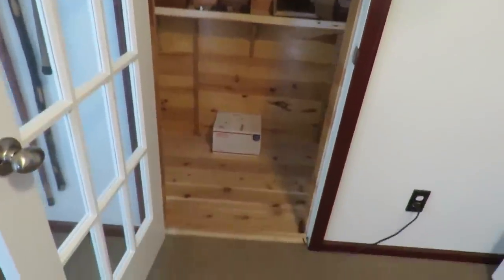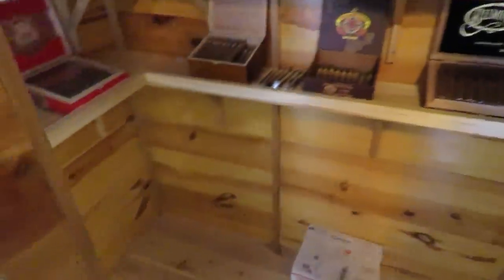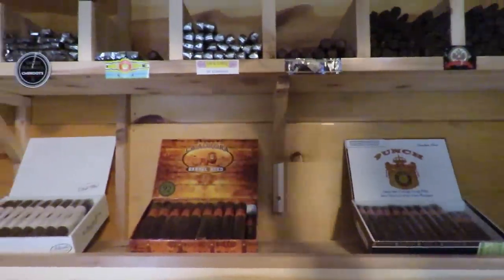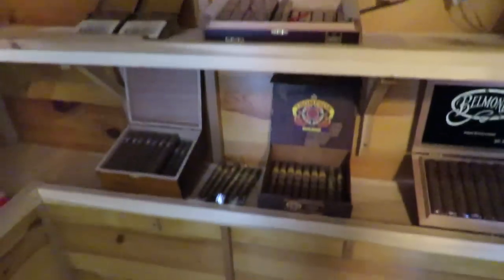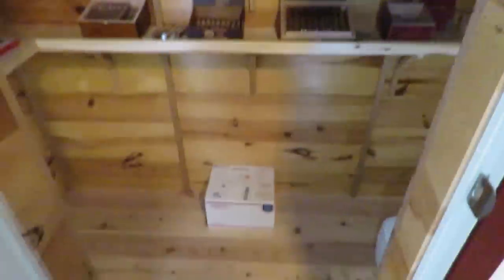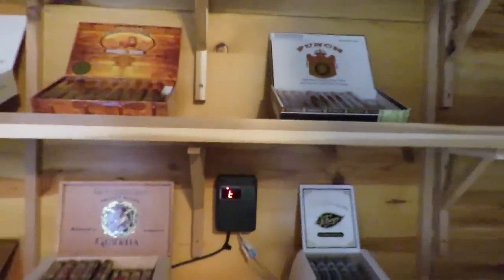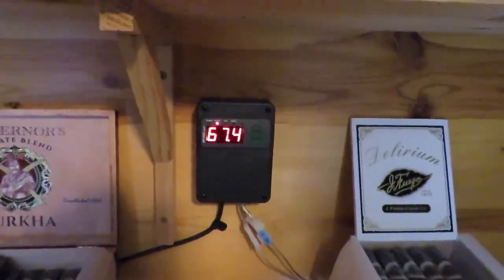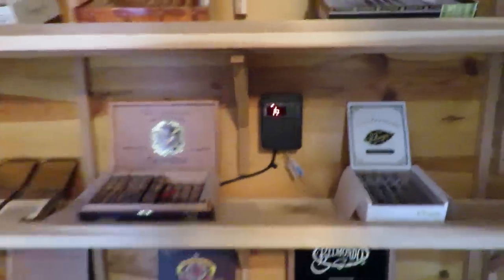What did my Walk In Humidor Cost?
In this video I show what it cost me to build a Walk In Humidor in my home.  This was a closet conversion so there were no walls to open up or any major structural work.  My math in the video is a little off ($1250.00 minus 333.73 {Salvaged Lumber} = a total cost of $916.27).  Post any questions in the comment section.